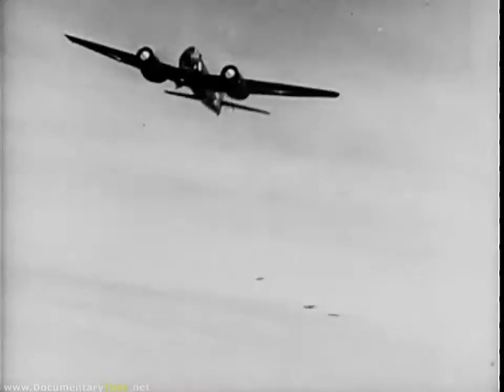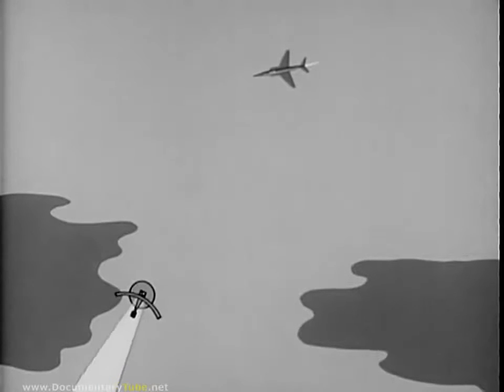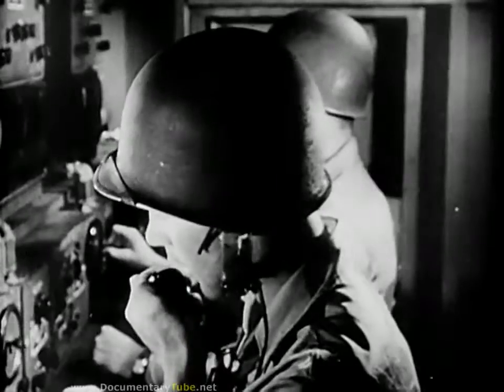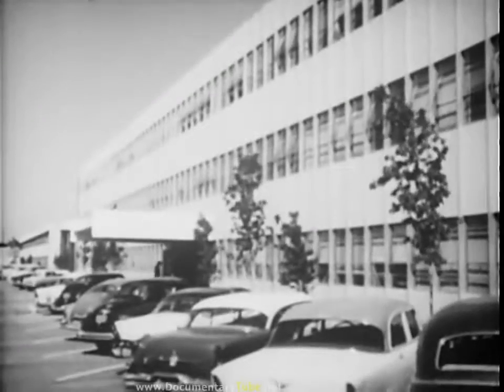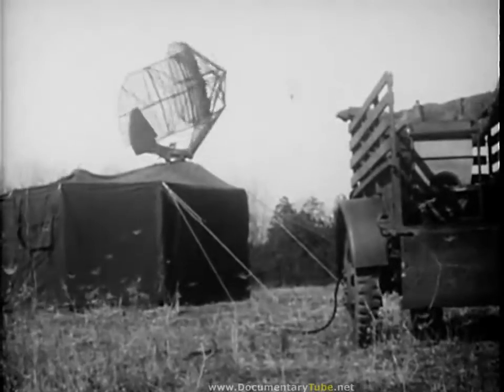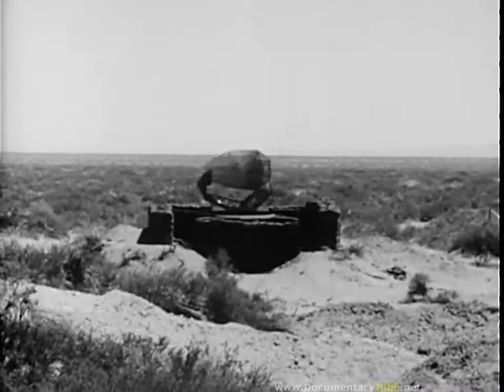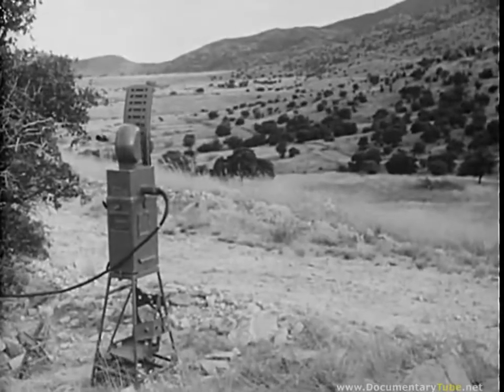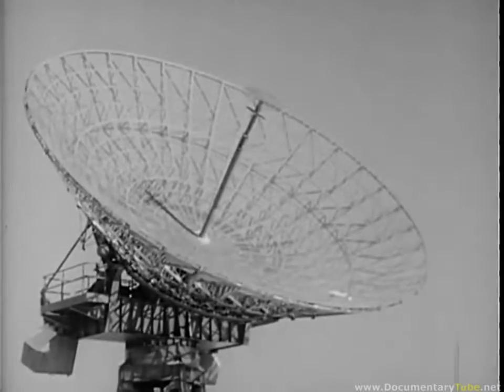HOW IT WORKS Warning Radar Technology 720p new